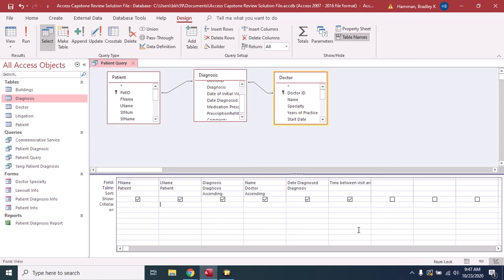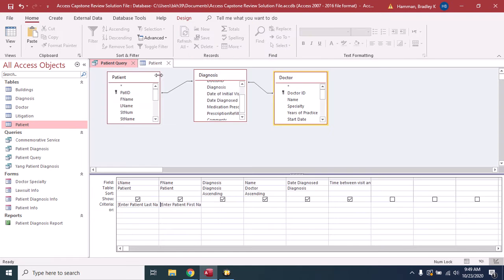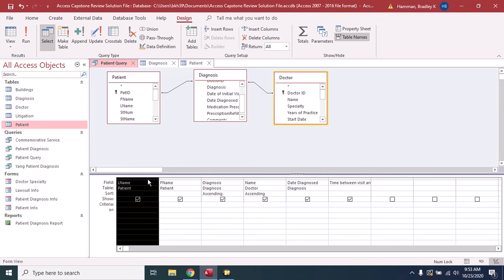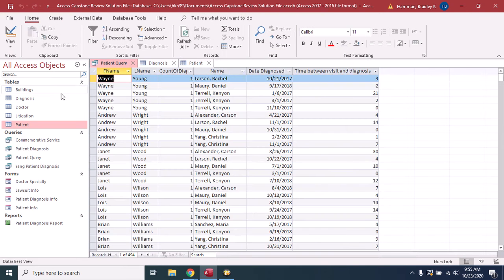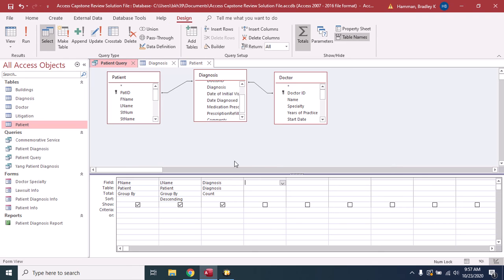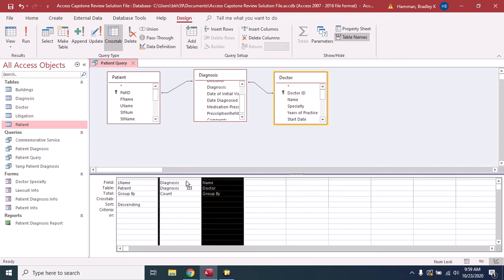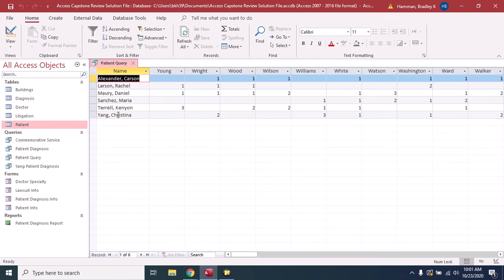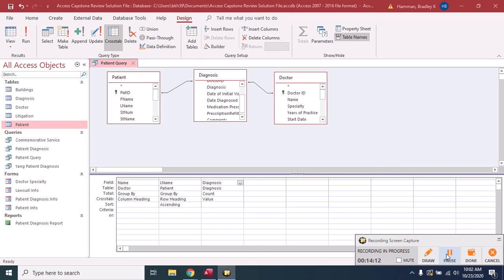Access - Queries Part 2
Parameter Queries (Start - 05:30),
Summary Queries (05:31 - 10:10),
Crosstab Queries (10:11 - End)